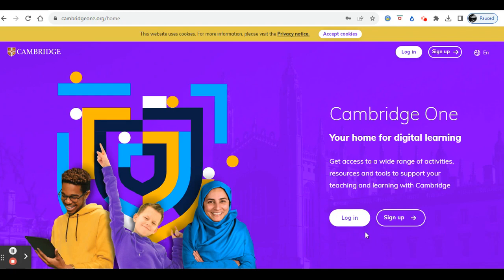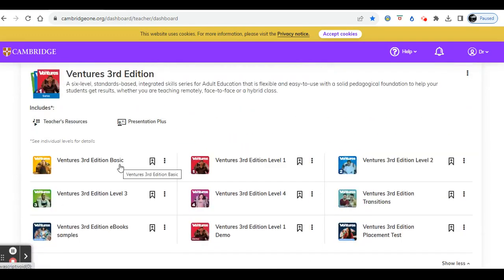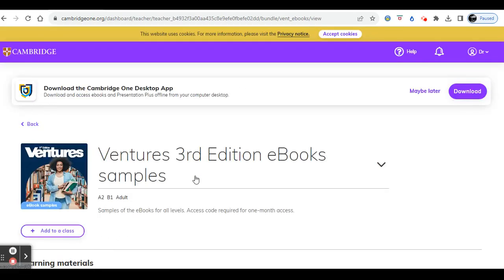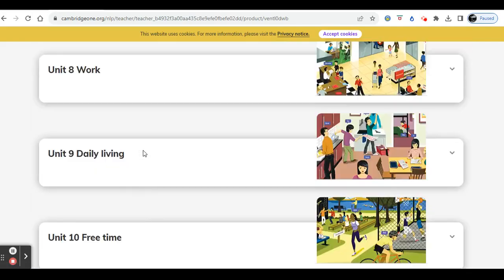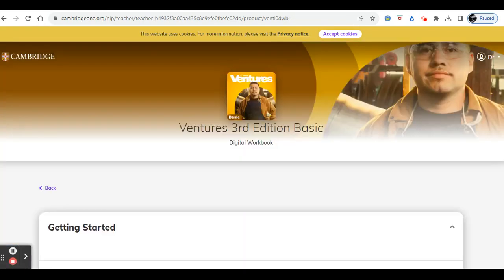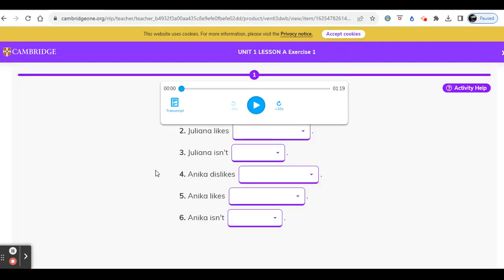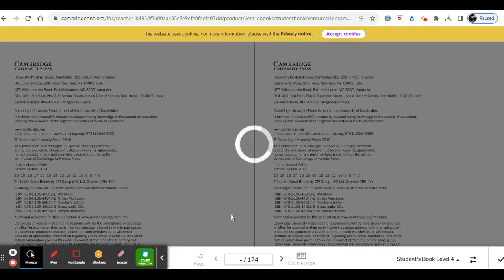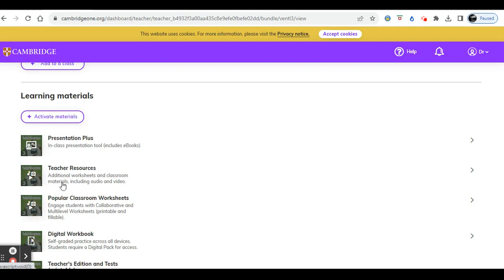How I use VENTURES 3rd Edition Online Resources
American ESL Online Classes
Monday, Tuesday, Wednesday, Thursday, Friday
10PM-10:50PM CST
11PM-11:50PM CST
ZOOM
$34 per class